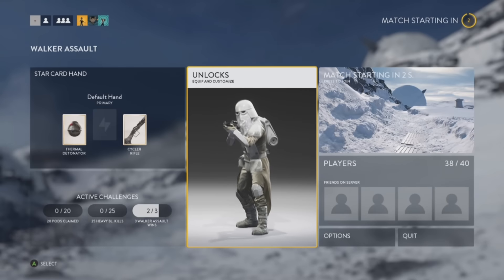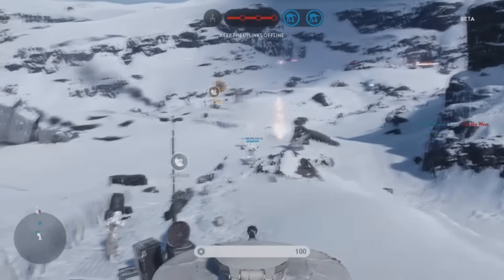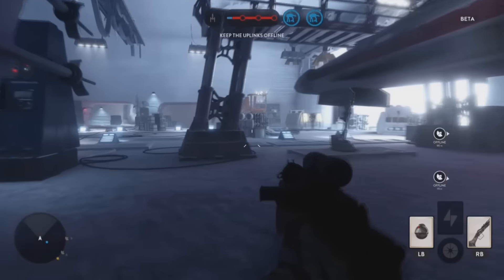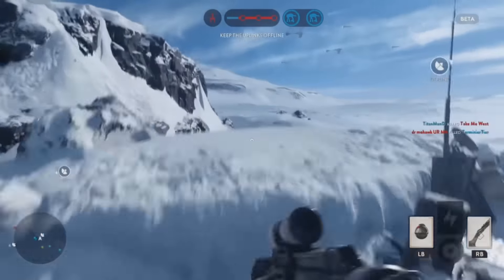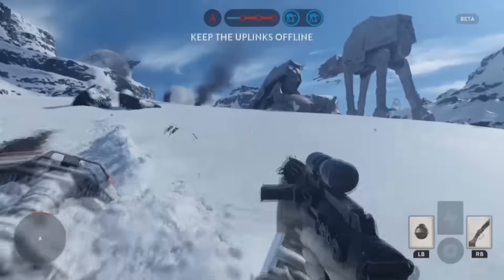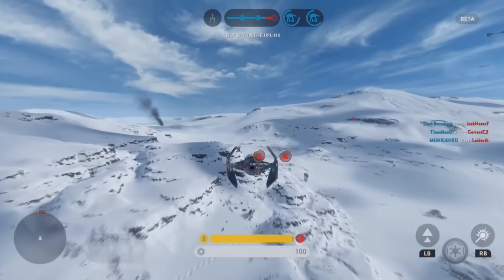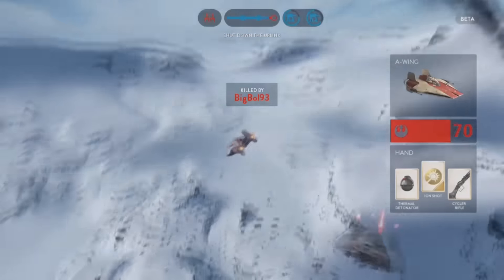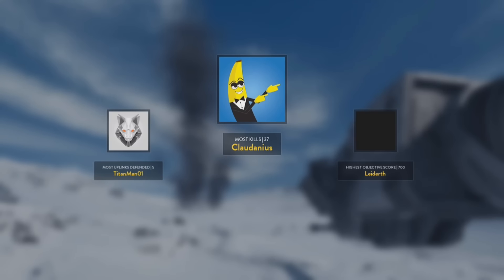Star Wars Battlefront Beta: Walker Assault (Imperial fun)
Back in the beta for the last full look of Walker Assault and we take a test of any other powerups we havent seen yet like the ATAT. Enjoy and return tomorow for another beta video.